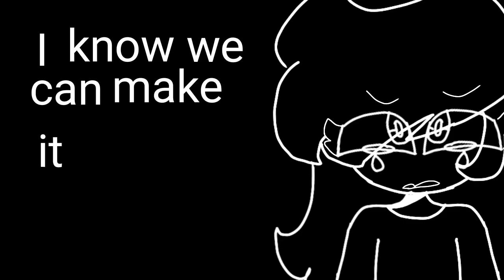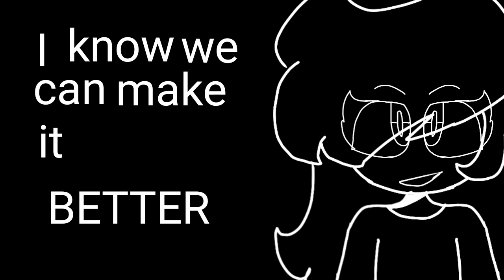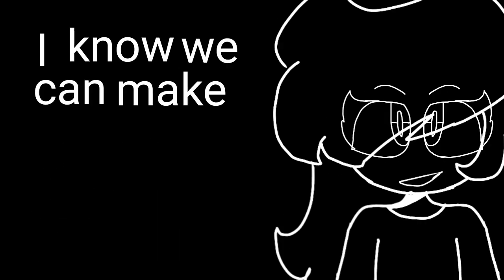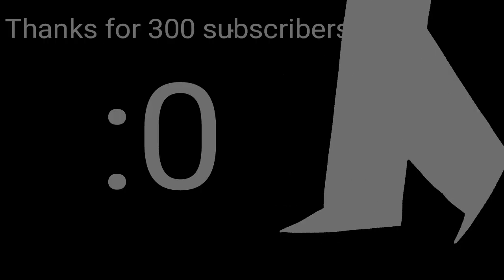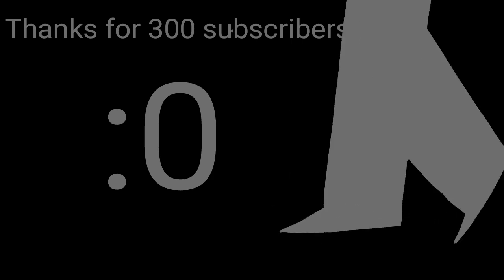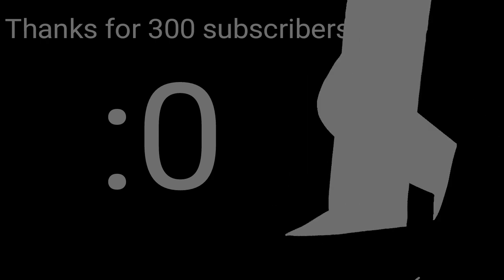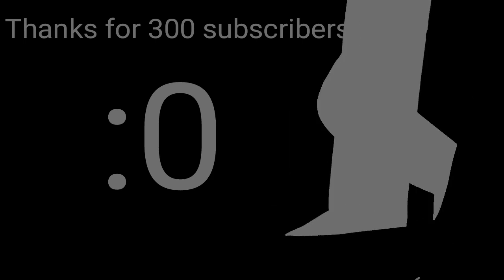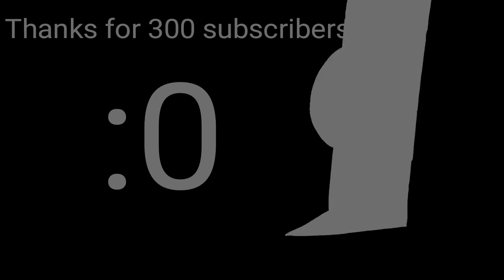Epoch | Animation meme (OLD STOP WATCHING THIS)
Things I used:
Flipaclip: To animate
Ibis Paint: To make the thumbnail
FPS: 12